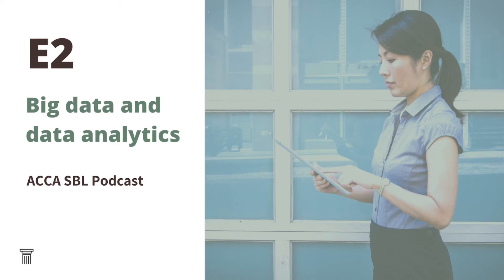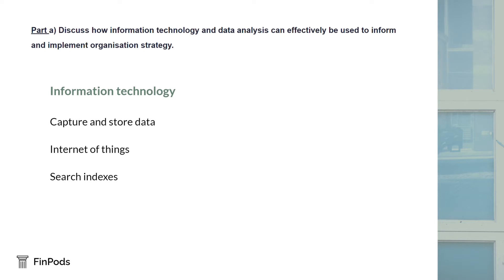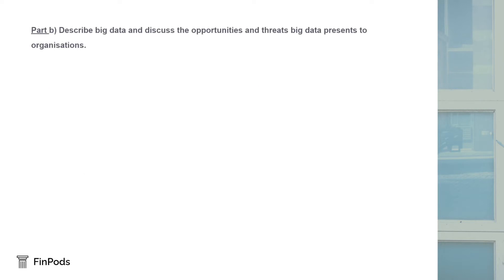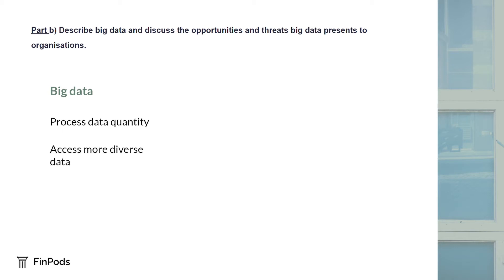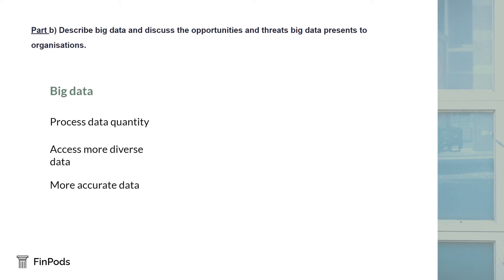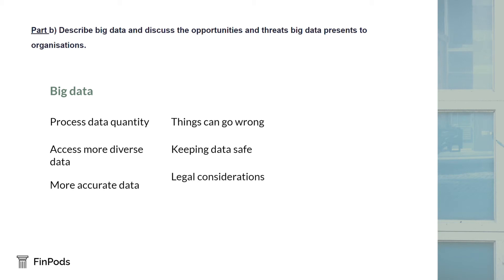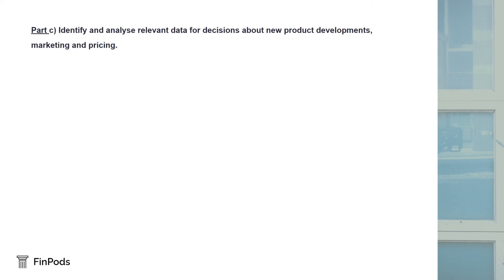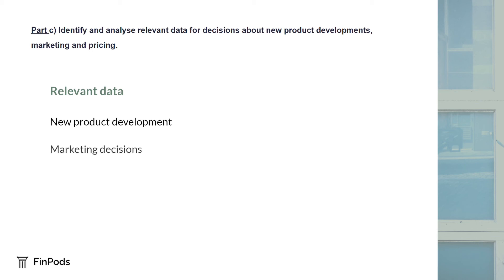Big data and data analytics ACCA SBL exam